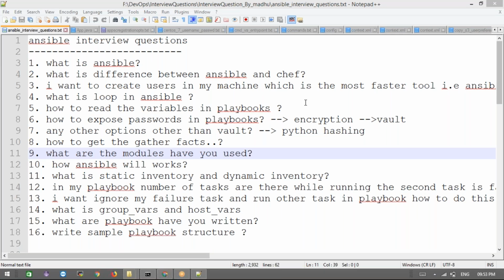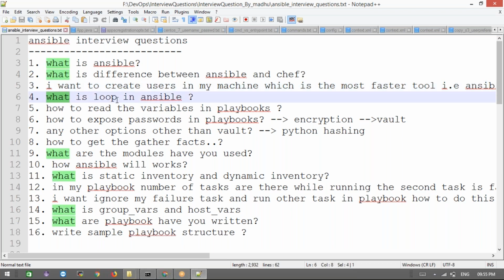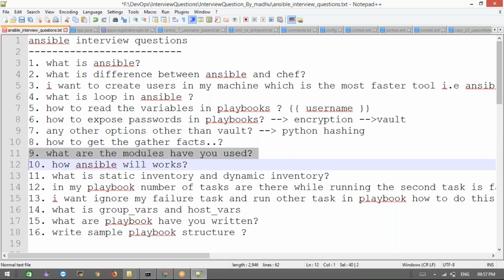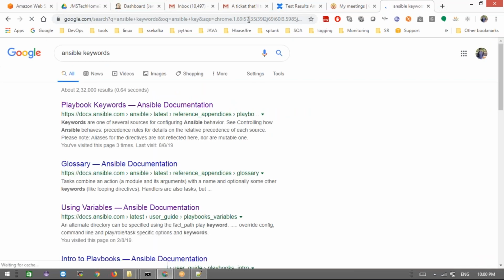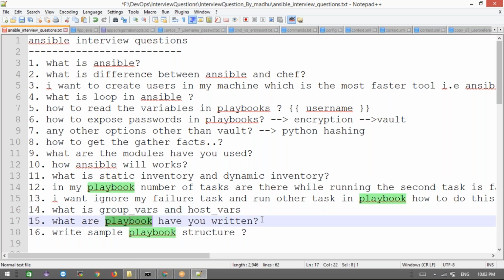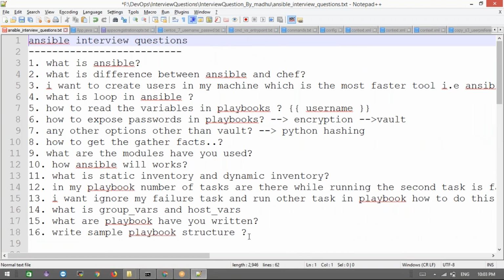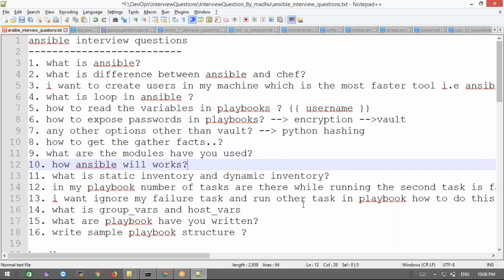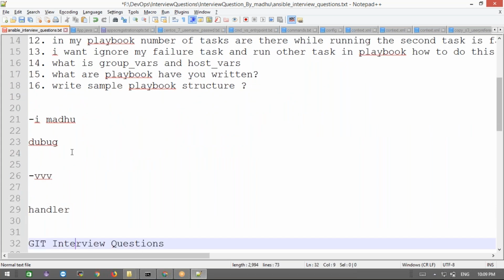51 anisble interview question answers 11#